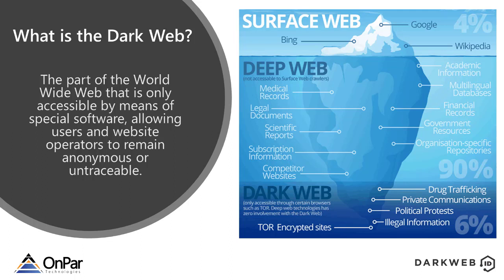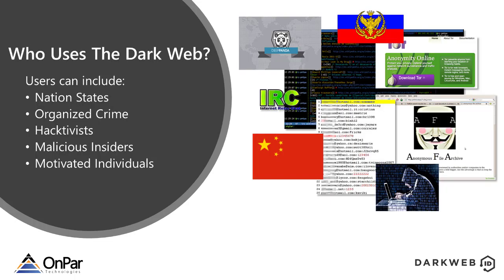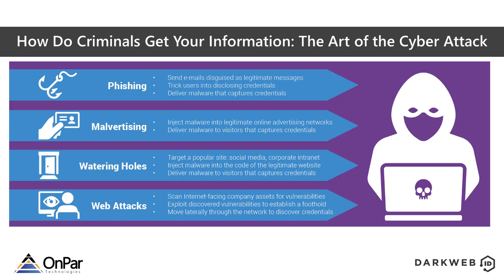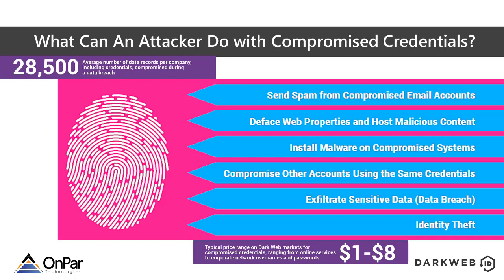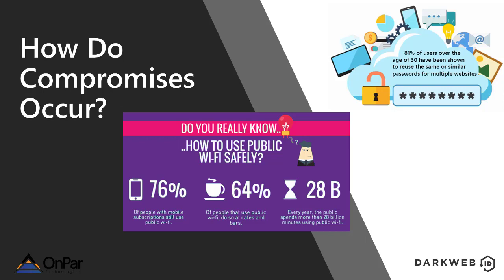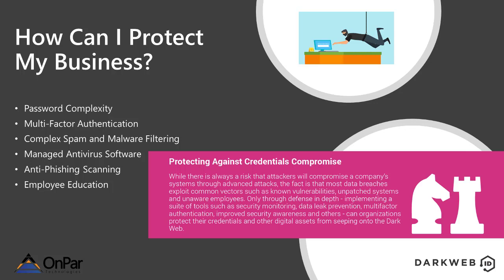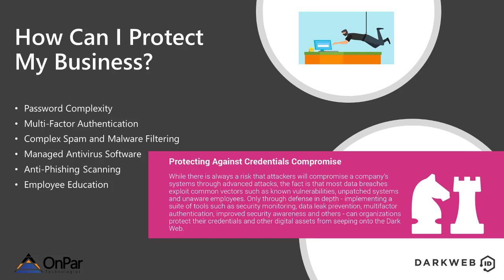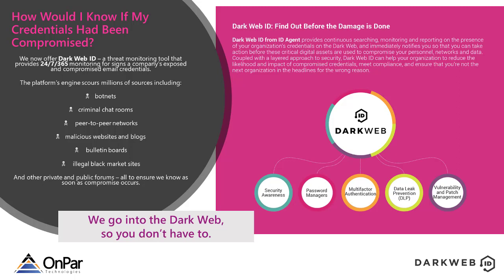Dark Web Webinar 3/22/2018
This webinar covers how hackers are able to gain access to your company credentials.